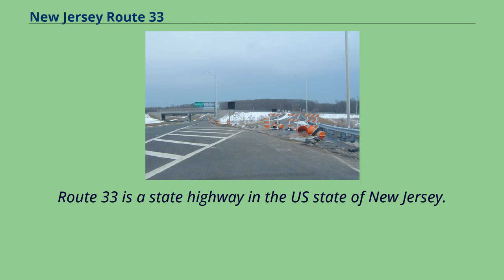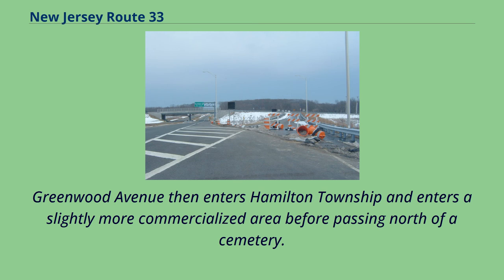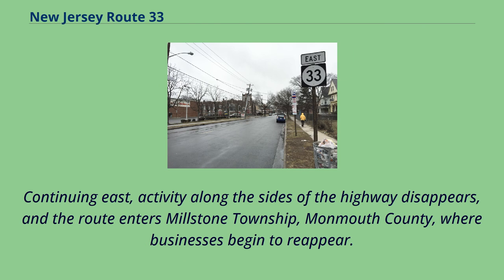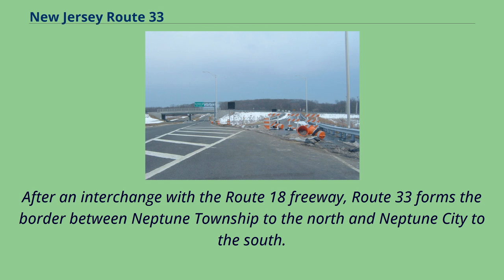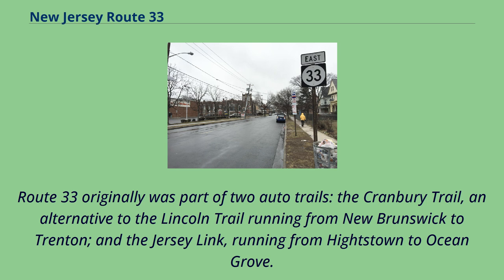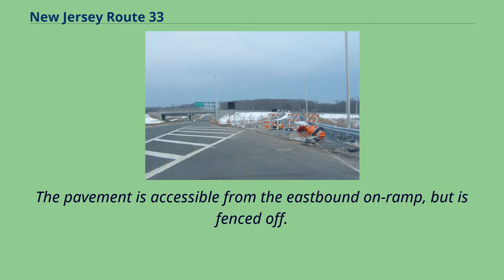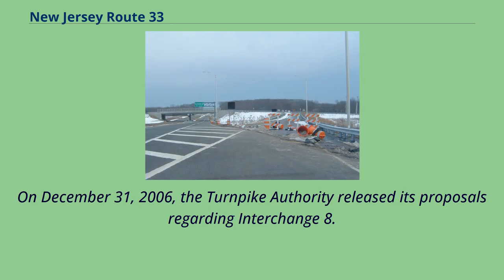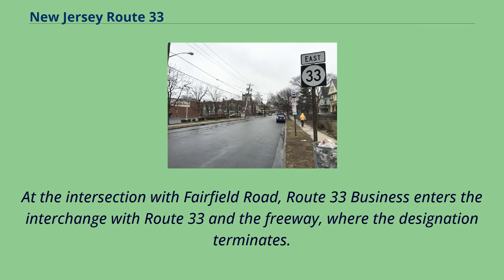New Jersey Route 33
Route 33 is a state highway in the US state of New Jersey.
The highway extends 42.
03 miles （67.64 km）, from Trenton at an intersection with U.S. Route 1 （US 1） and Route 129 to an intersection with Route 71 in Neptune Township.
There are several intersections on Route 33 with future developments.
Route 33 begins in Trenton on a two-lane road.
It passes through central Mercer County, joining northbound US 130 in Robbinsville Township.
It leaves the U.S. highway in East Windsor and becomes a local town road into the borough of Hightstown.
It turns east again as it passes the east end of the Hightstown Bypass, where it becomes a divided arterial with four lanes as it makes its way through Monmouth County toward the shore.
Around Freehold, it becomes a freeway.
It then crosses the Garden State Parkway's Exit 100 in Tinton Falls and Route 18 in Neptune.
Here, it is locally known as Corlies Avenue.
Route 33 ends at Route 71 in Neptune.
It has two concurrencies along the route, one with Route 34 and the second with US 130.
Route 33 eastbound in Trenton Route 33 begins at an interchange with the Trenton Freeway （US 1） and the northern terminus of Route 129 in the state capital of Trenton, Mercer County.
The route heads southeast on Market Street as a four-lane divided highway, passing over NJ Transit's River Line and Amtrak's Northeast Corridor, just south of Trenton Transit Center.
After intersecting Clinton Avenue, Route 33 becomes Greenwood Avenue and heads east as a two-lane road through residential neighborhoods on the east side of the city, passing north of Trenton Central High School and serving a few small businesses.
Greenwood Aven...